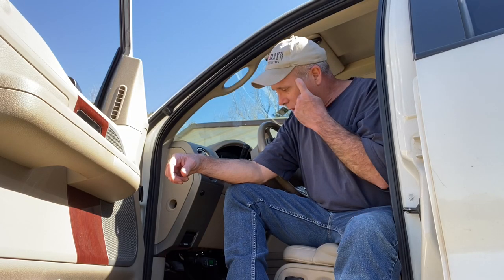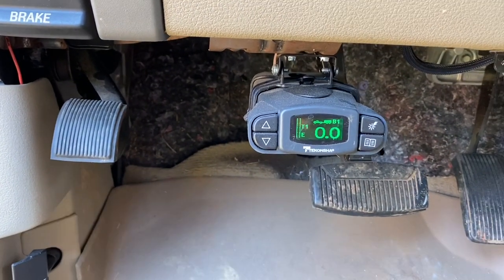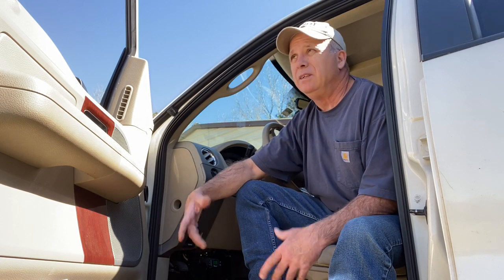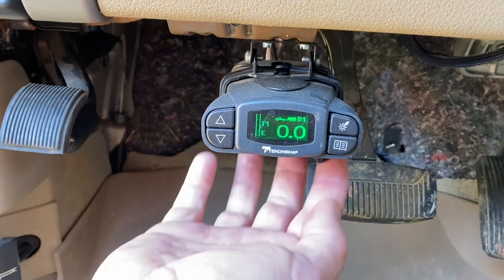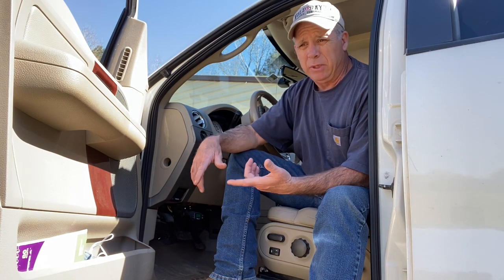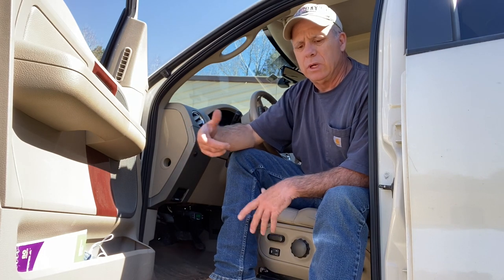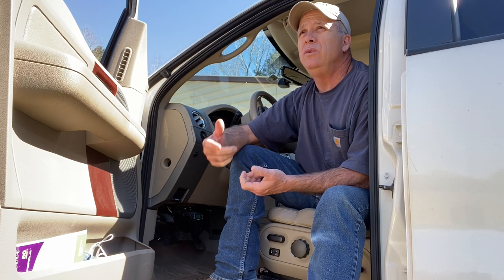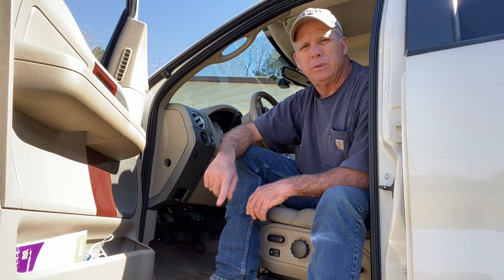How to adjust your trailer brakes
Just a down and dirty, straight to the point of how to correctly adjust your trailer brakes.